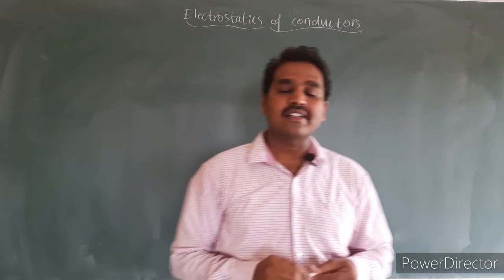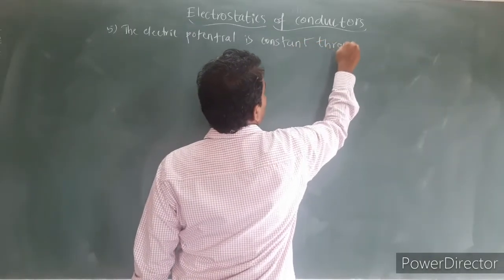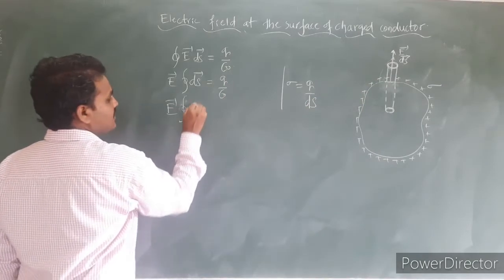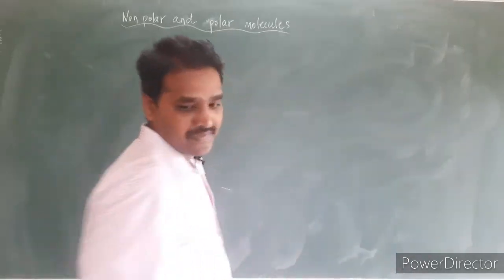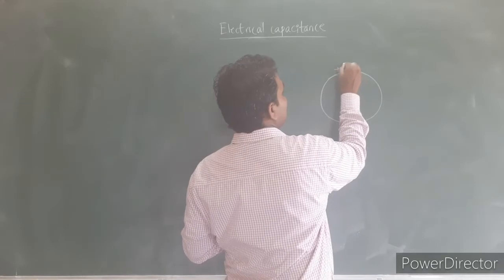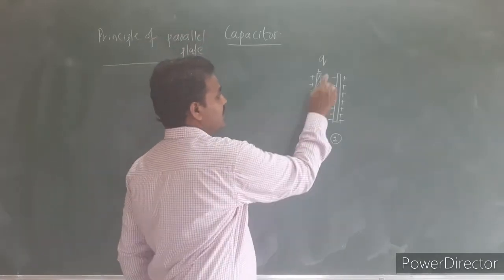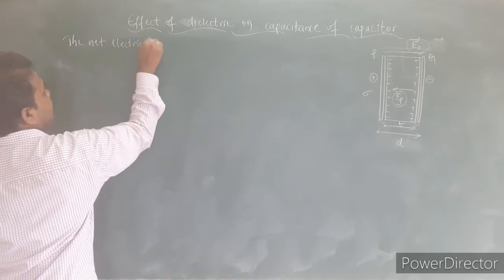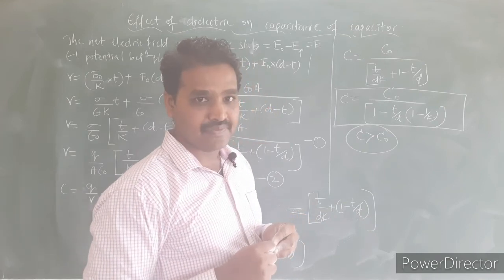LECTURE 2.04 Electrostatic Potential and Capacitance